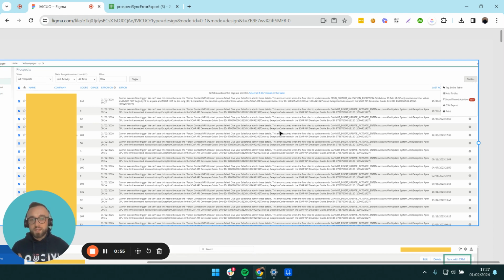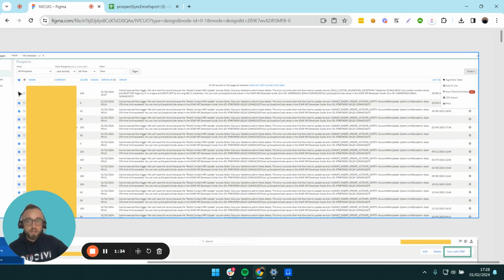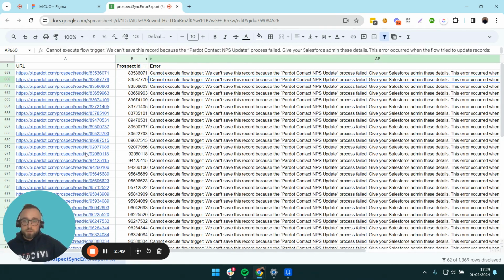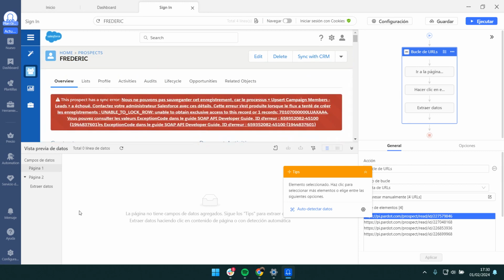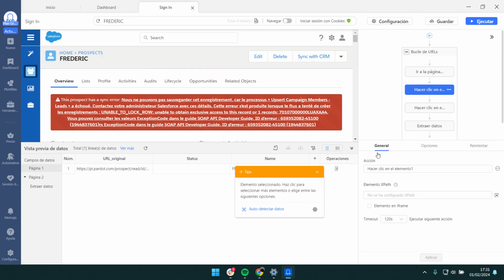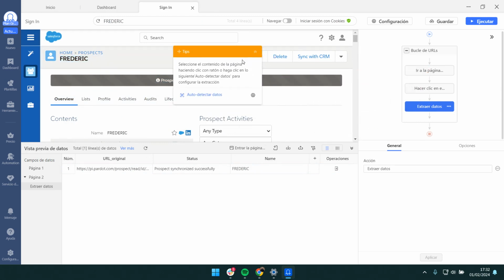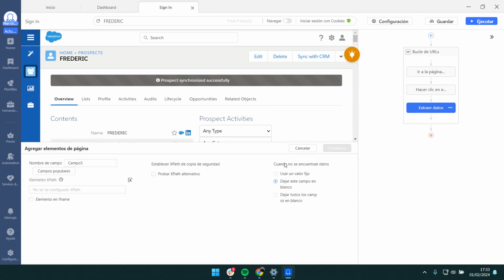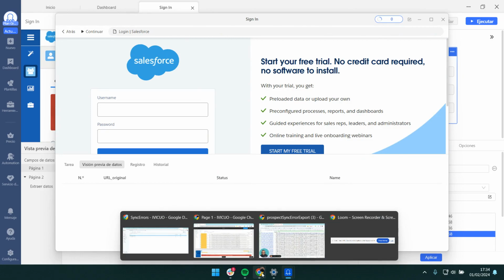Cleaning Big Sync Errors Queue from Salesforce Limits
Attention Marketing and Sales Ops!

Feeling the struggle with data sync errors between Salesforce and your marketing automation platform (HubSpot, Pardot, etc.)? We hear you. Many teams face challenges due to Salesforce automation performance limitations, particularly CPU constraints. This can lead to thousands of failed syncs, creating a time-consuming manual cleanup headache.

But there's hope! We recently discovered a solution using @Octoparse, a free tool, that helped us efficiently resolve over 40,000 sync errors in a fraction of the time compared to manual methods.

Curious to learn more? Watch our video and explore how you can streamline your data sync process.

Remember, smooth data flow is crucial for impactful marketing campaigns. Take control of your data sync today!